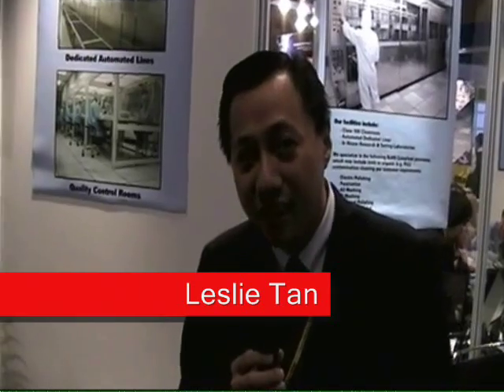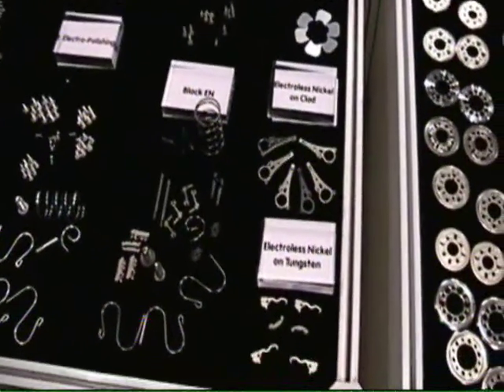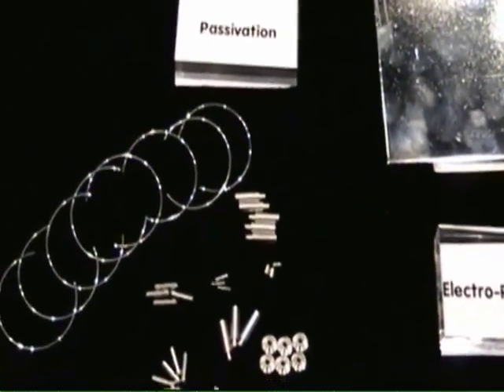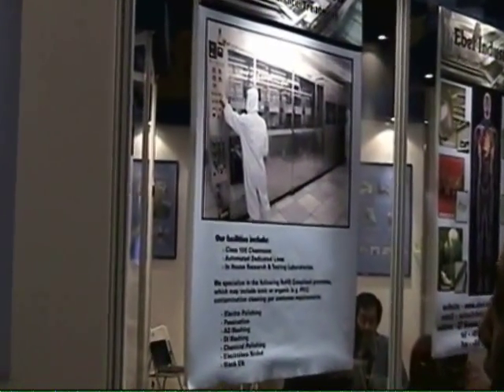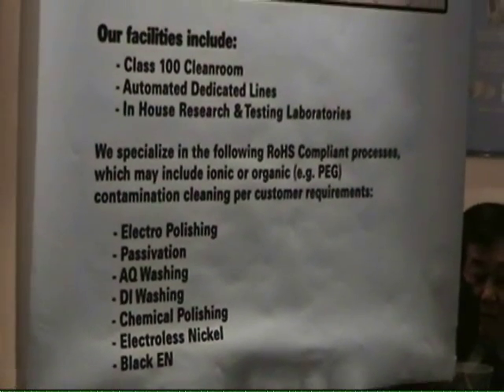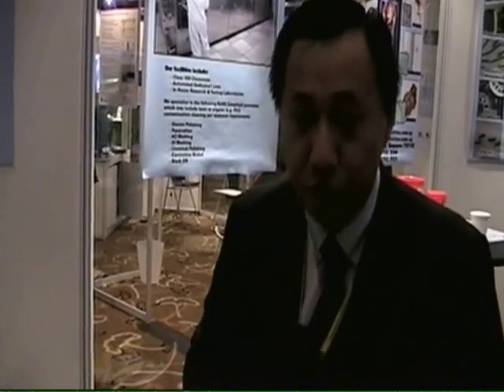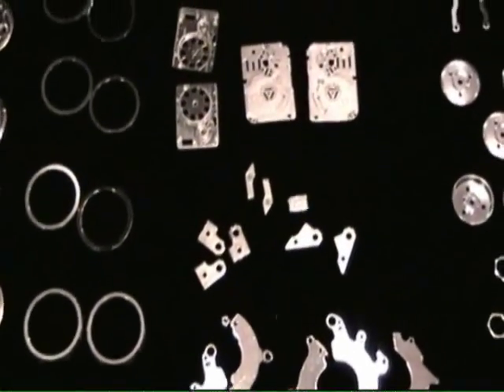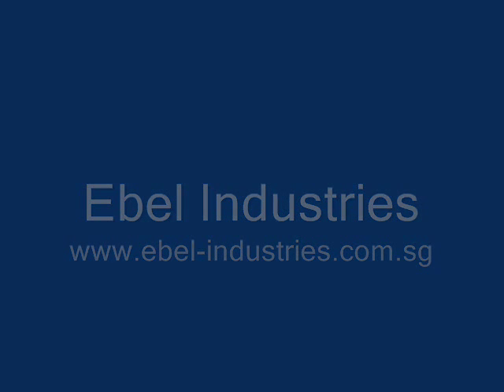Ebel Industries' Leslie Tan explains electroless nickel plating/surface treatment capabilties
Leslie Tan, Marketing Manager of Ebel Industries, describes the surface treatment capabilities of the company. Included among those service offerings are electroless nickel on various materials, black EN, electro-polishing, chemical polishing, and passivation. to find out more about Ebel Industries.